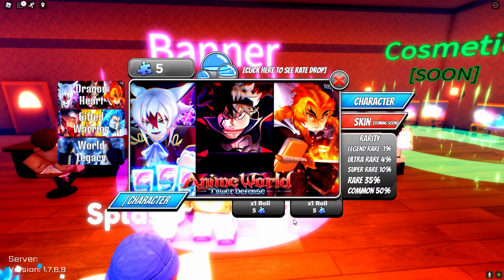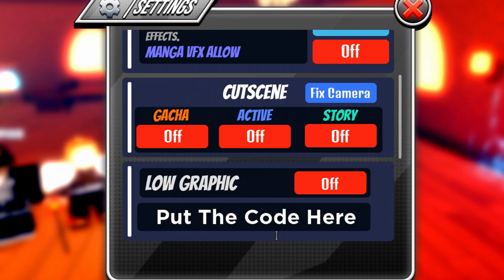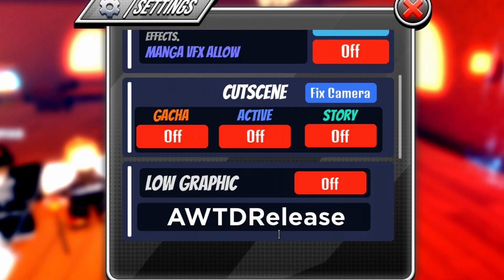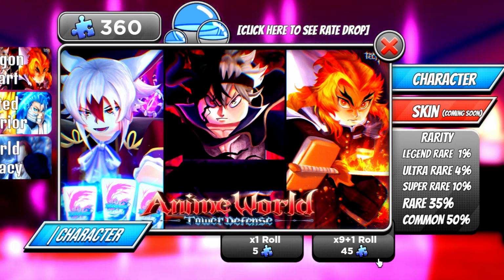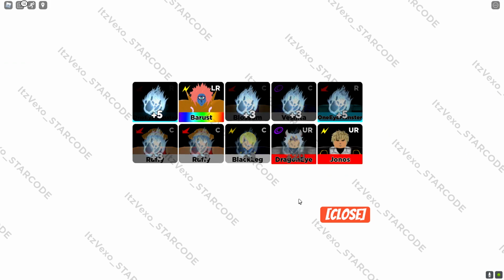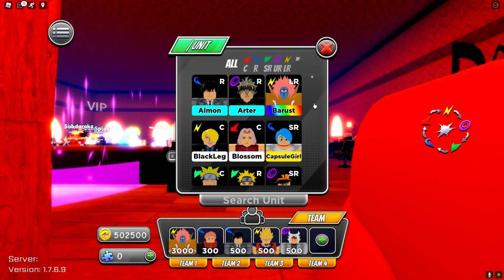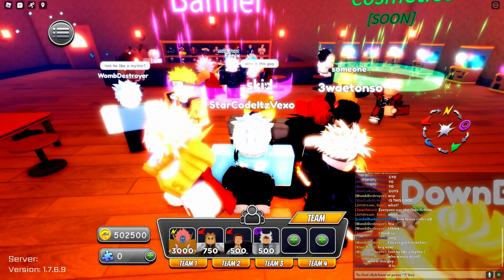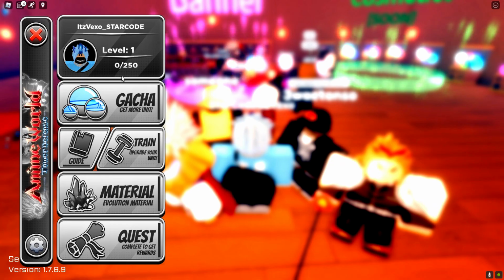ALL NEW *SECRET* CODES in Anime World Tower Defense Codes! (Roblox Anime World Tower Defense Codes)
ALL NEW *SECRET* CODES in Anime World Tower Defense Codes! (Roblox Anime World Tower Defense Codes) In this anime world tower defense codes video I redeemed codes!